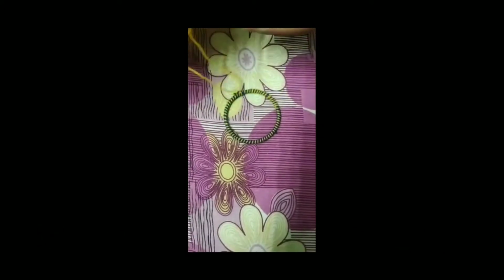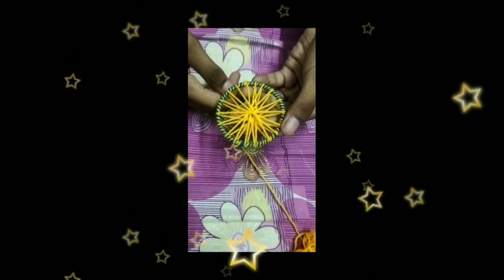Neeharika.B of De Paul school ukkunagaram vizag in District level craft competition